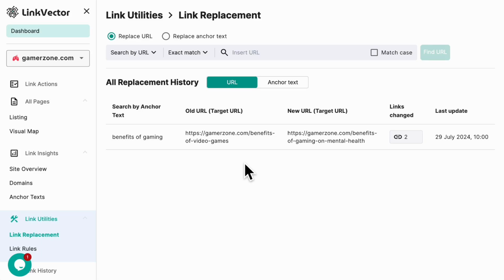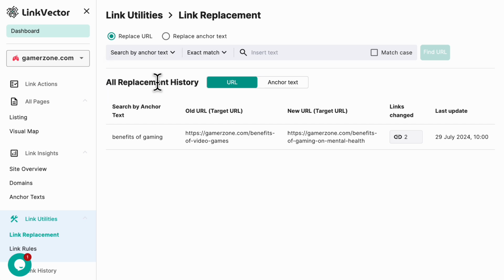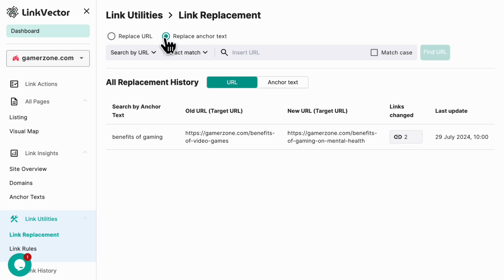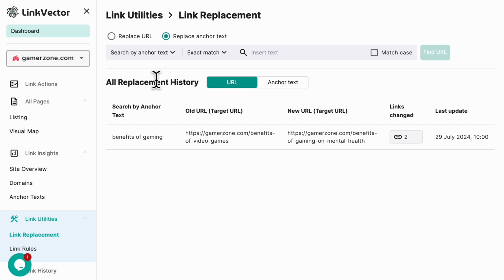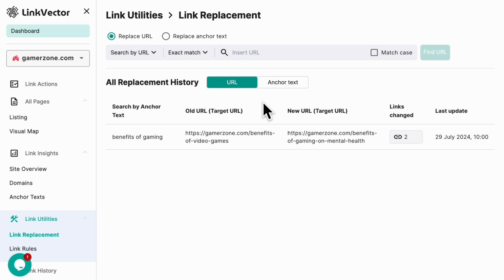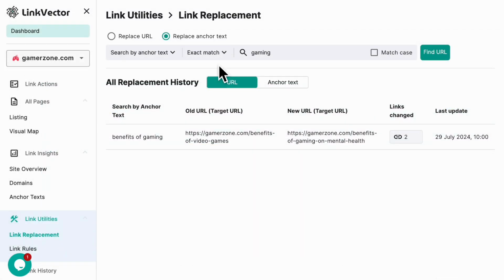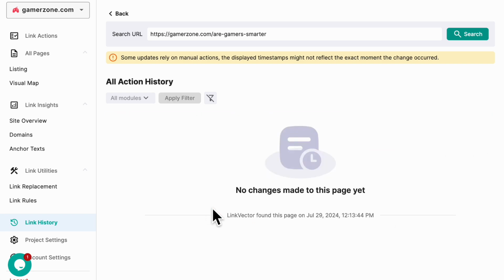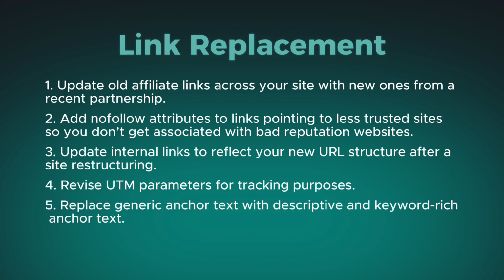How to Update Outdated Links and Anchor Texts in Bulk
Why waste time and effort replacing your links and anchor text when you can get it done in just a few clicks? This video will show you how you can replace hundreds of links and anchor text instantly.

Timestamps
0:13 Go to Link Utilities – Link Replacement
0:24 4 different ways to use Link Replacement
1:14 How to replace URL
2:04 How to replace anchor text
2:29 Use variations, replace external links
2:47 Track and revert replacements made
3:02 Other use cases of Link Replacement